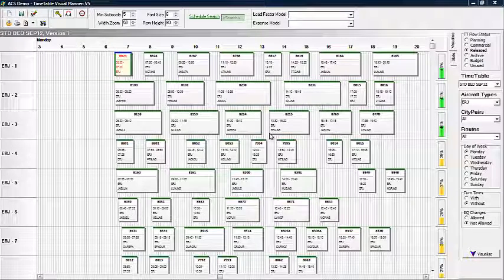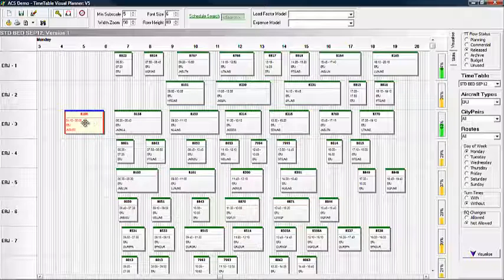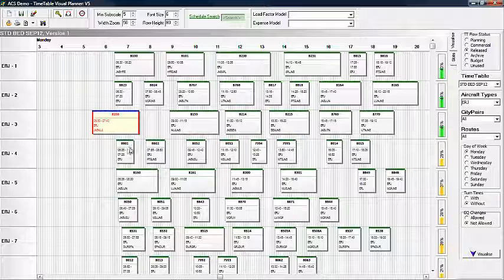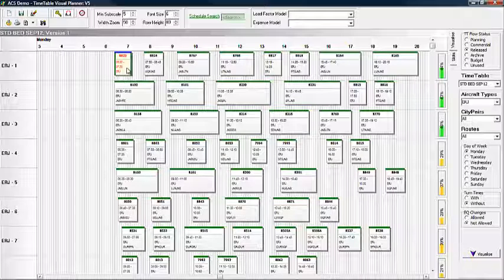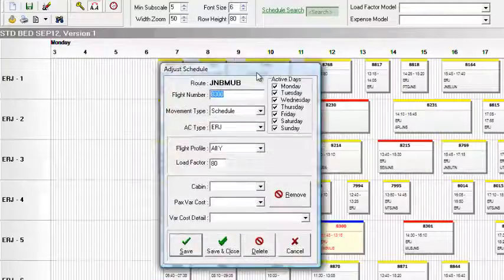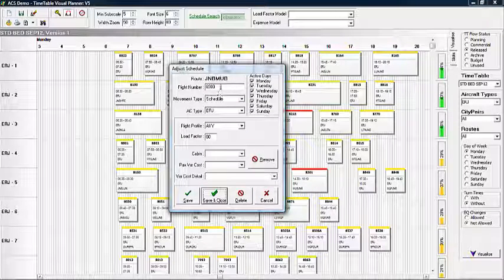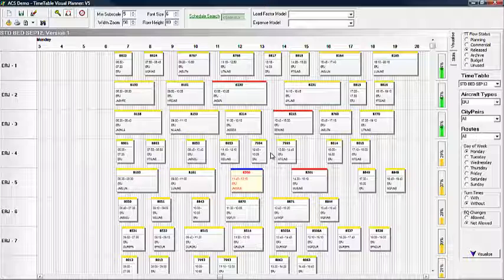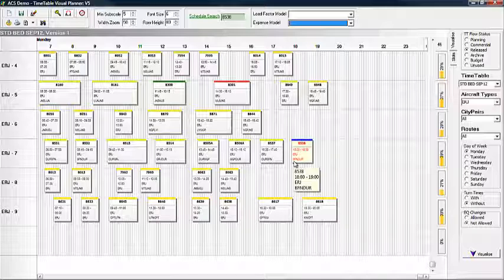VTP Editing Timetables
Airline Network Planner. This is a software application that simplifies creating an airline aircraft rotation.

It is a visual "Click and Drag" application to create the typical airline "Gannt Chart".